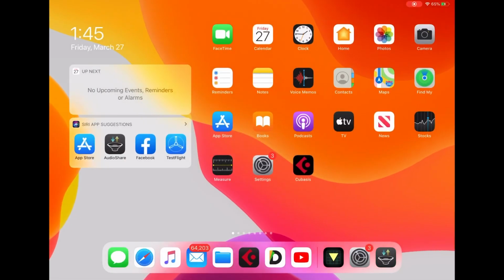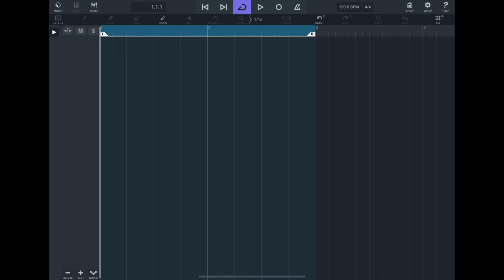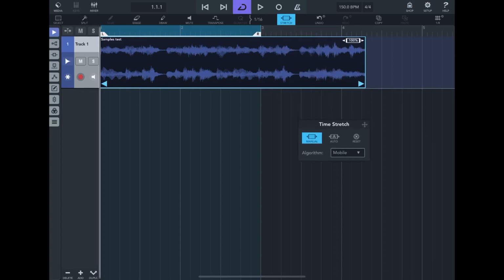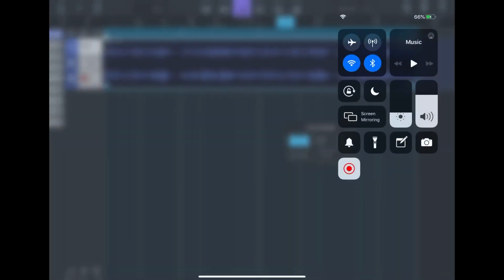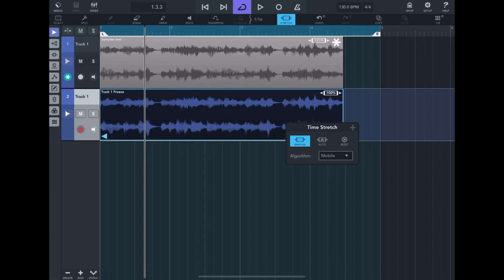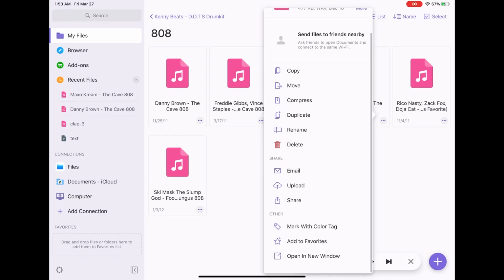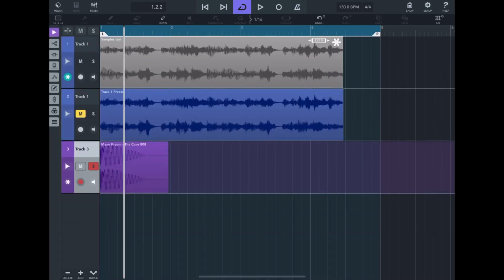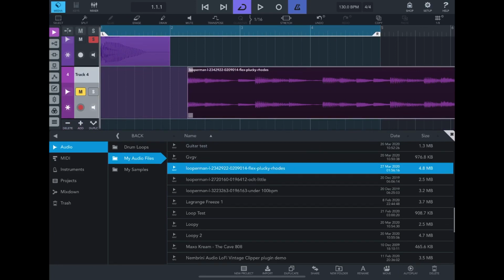How to send audio from AudioShare, Documents App to Cubasis 3 (+ how to time stretch in Cubasis 3)